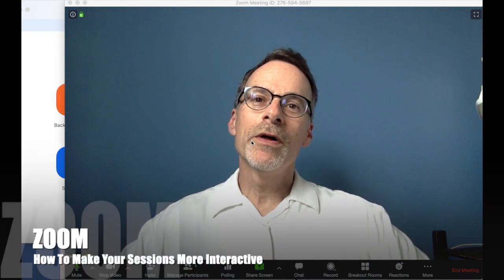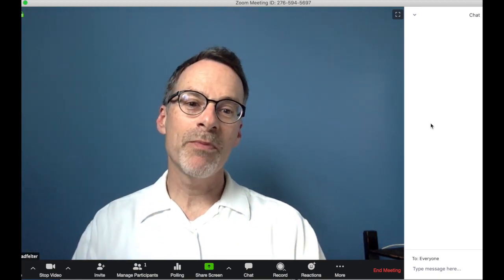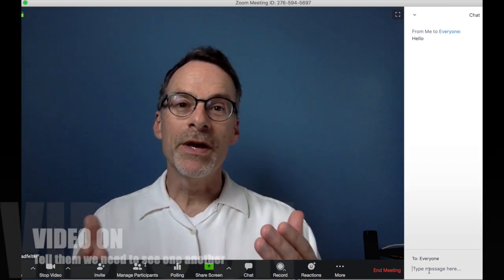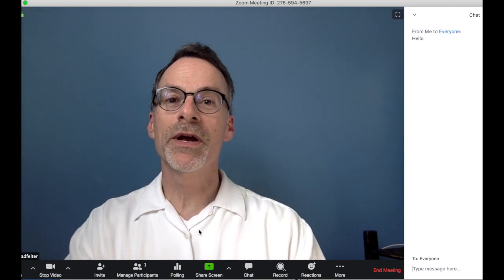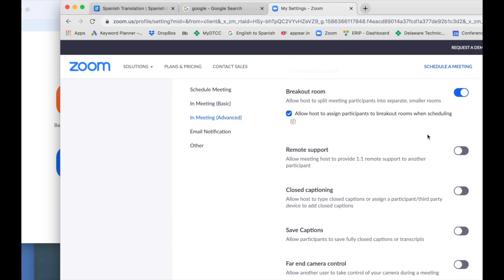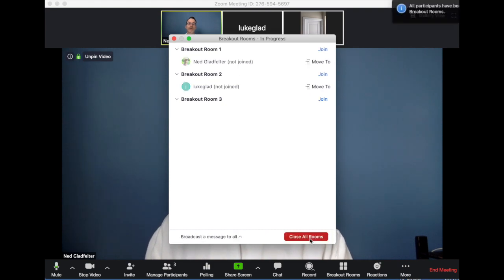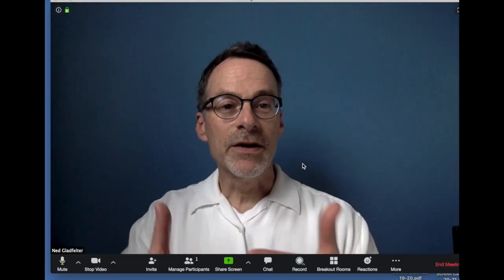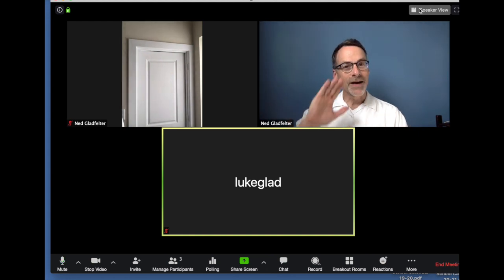How to make your Zoom Meeting more interactive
Learn how to make your Zoom Meetings more interactive with these tips.